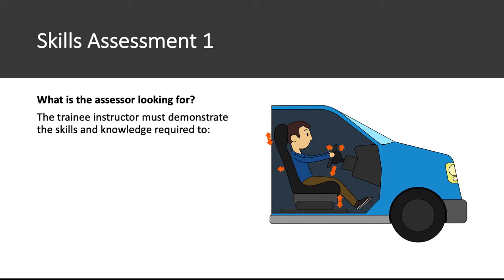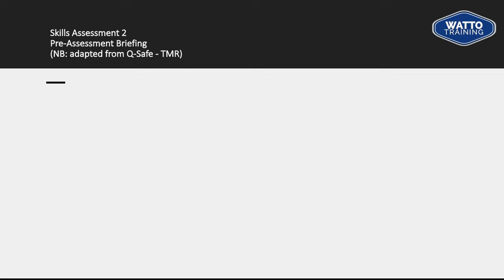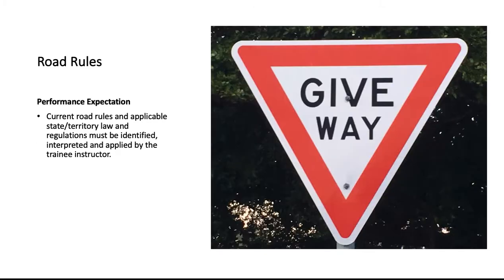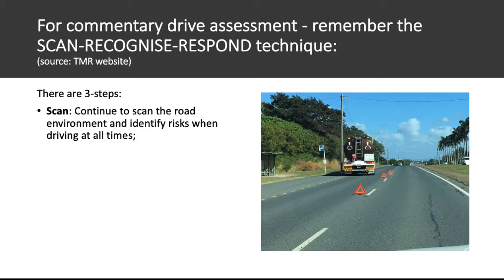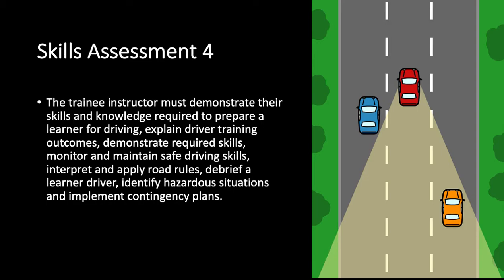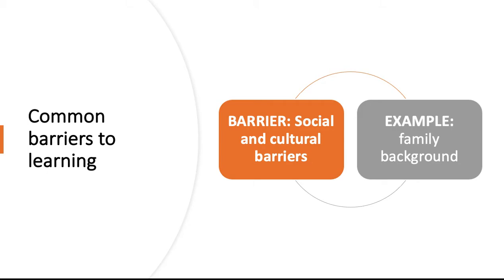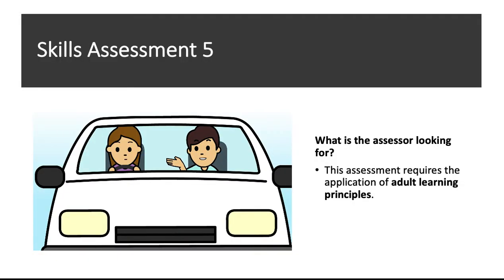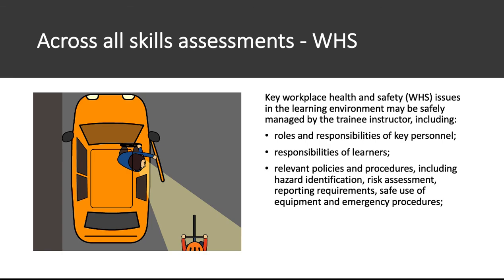Car Instructor Skills Assessmentfor Trainee Instructors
Trainee instructors enrolled in the TLI41218 - Certificate IV in Transport and Logistics (Road Transport - Car Driving Instruction) nationally-recognised qualification with Watto Training RTO 40791.